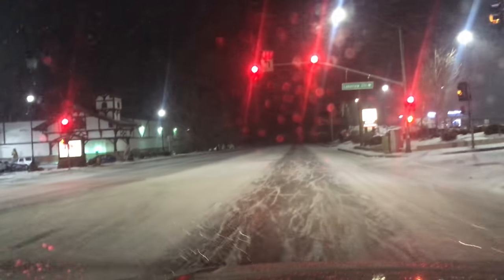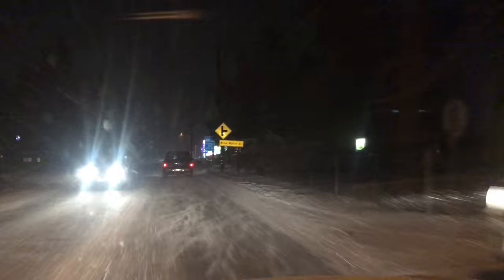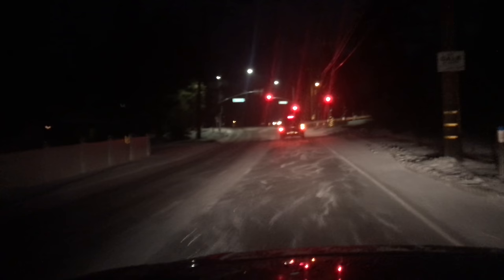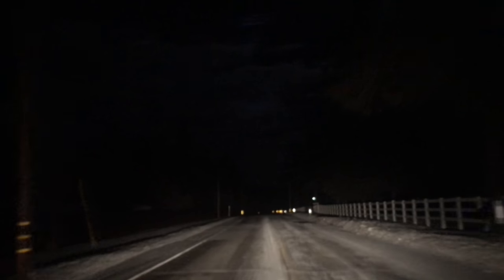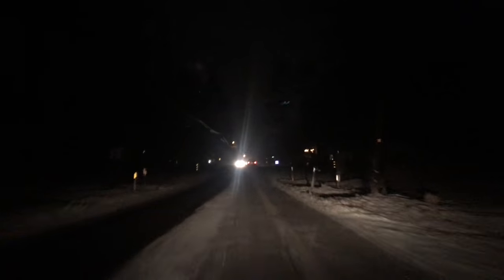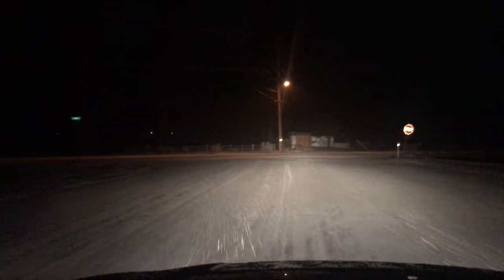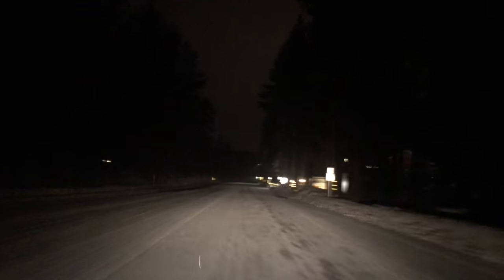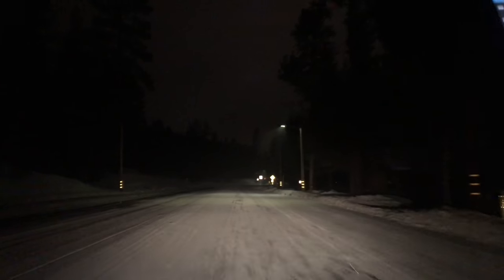Big Bear snow drive to Sugarloaf. Snowing good in parts. Starting to accumulate. 2/20/2019. SNOW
Please help me continue making these videos. I truly love doing this. If anyone would like to donate or contribute to my cause, then please send check or money to the address below. I'll keep records and prove all the money goes towards the car and gas. I really need the help guys. Much love and respect.